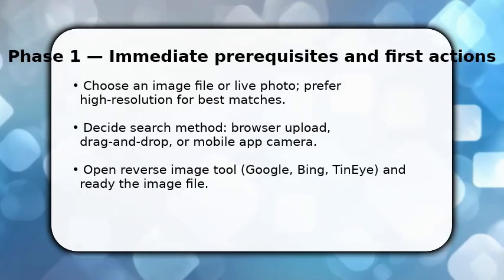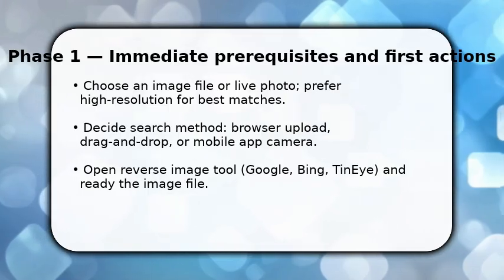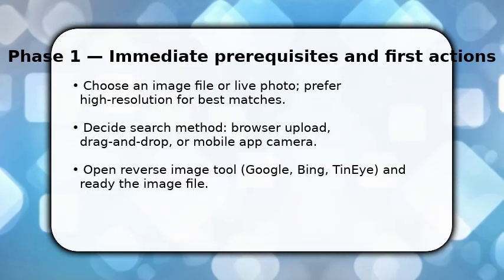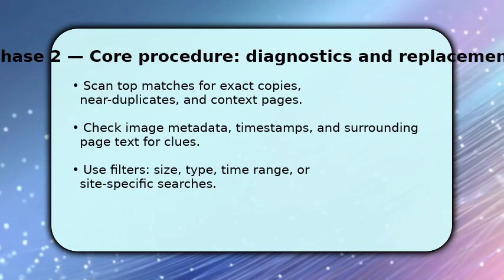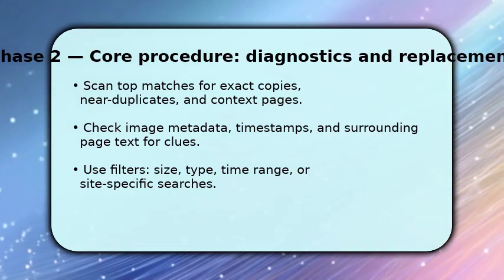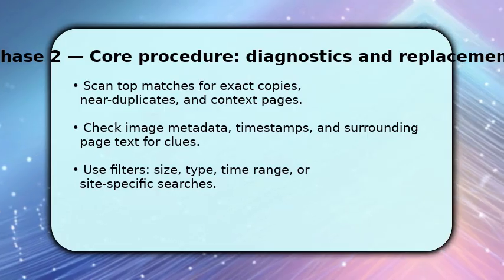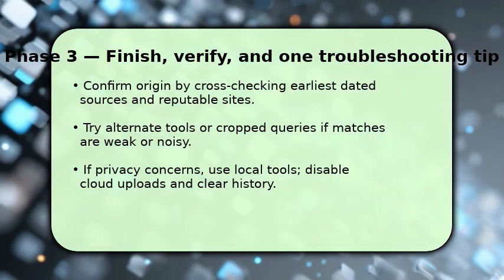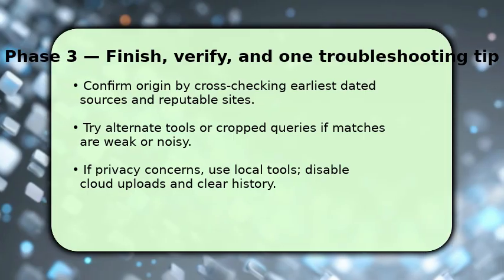How to Use Reverse Search Image - Full Guide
How to Use Reverse Search Image - Full Guide | 🔒 Surfshark VPN Deal — Stay private and secure. $1.99/mo + 3 Months Free ▸

Dive into the world of reverse image search on YouTube as we provide a comprehensive guide. Learn how to effectively use this tool for finding similar images, verifying content authenticity, and discovering related videos or information about your picture.

reverse image search, image finder, similar pictures, content authentication, related video discovery,